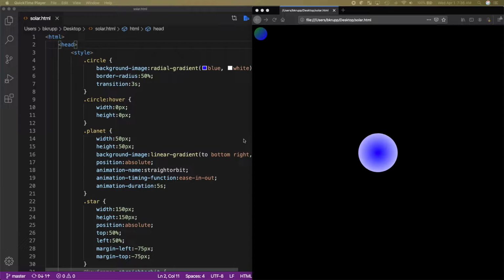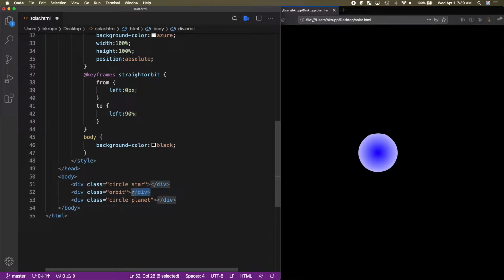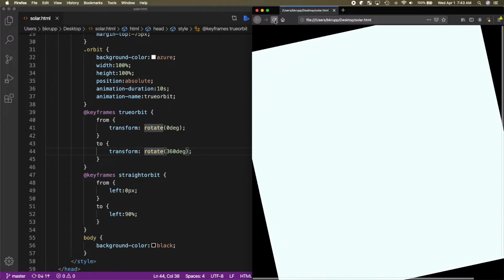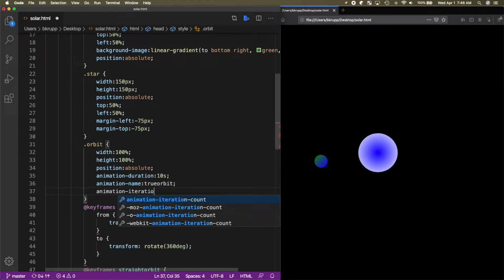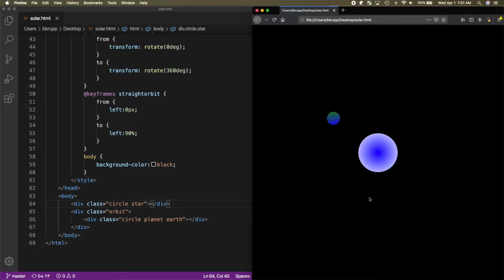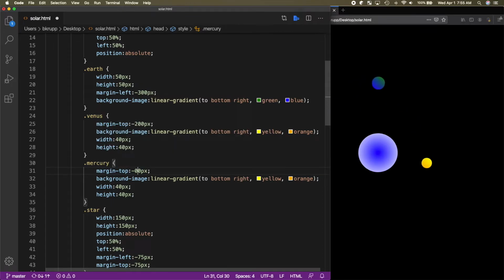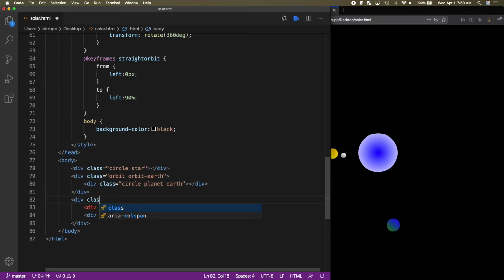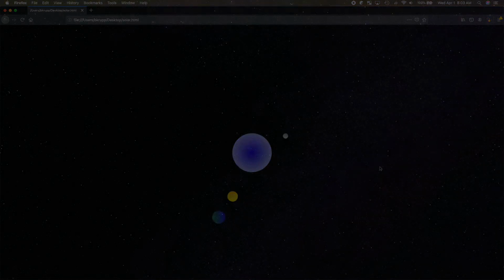CS+ Solar System - Part 2 (Baldwin Wallace University)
In the second part of this video, we show how to have planets orbit the sun and then set different orbits for each planet!

The CS+ Group is a Student Organization from the Computer Science department at Baldwin Wallace University.